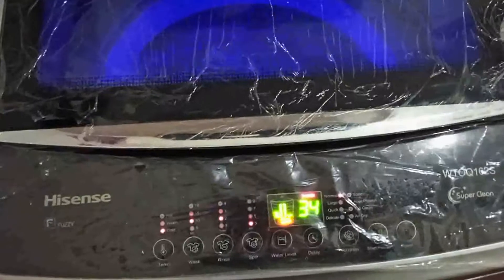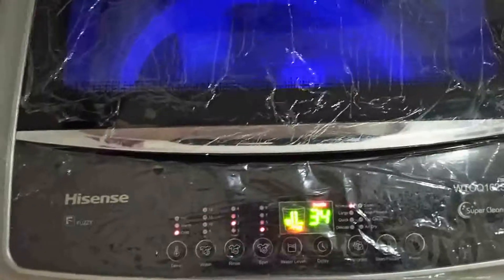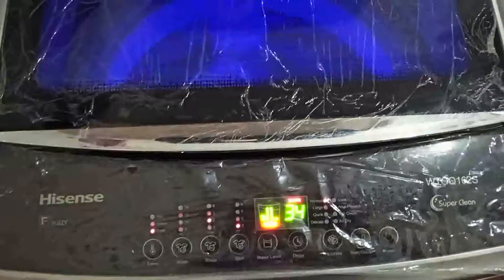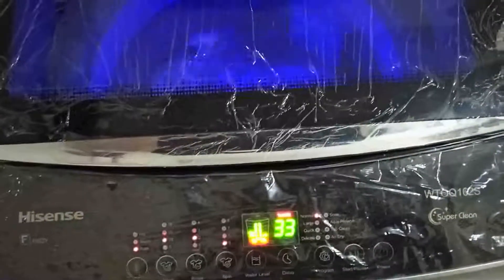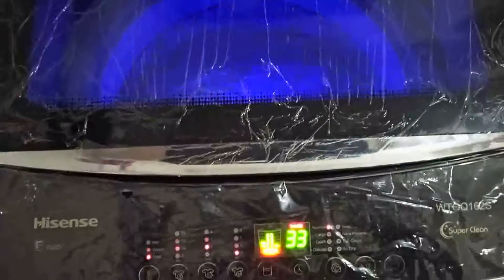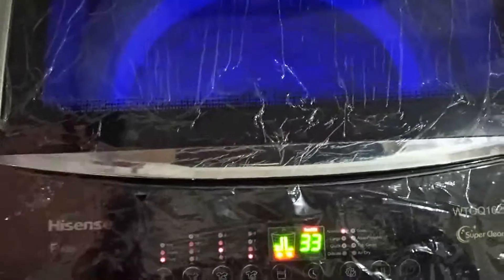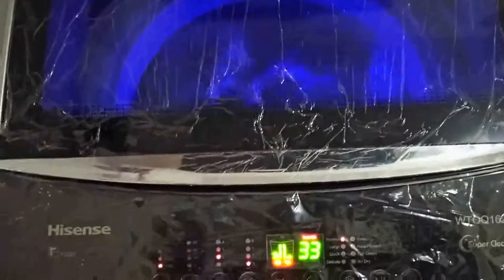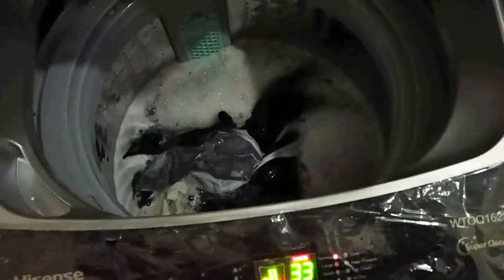INTERESTING PART OF HISENSE 16KG WASHING MACHINE